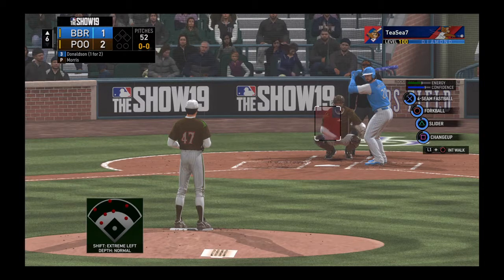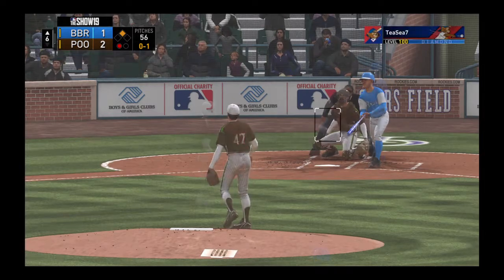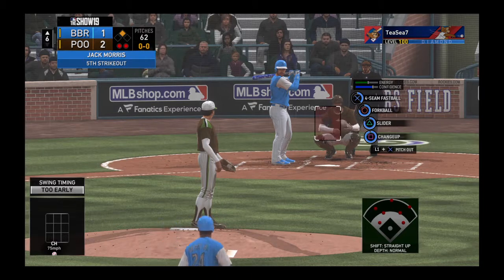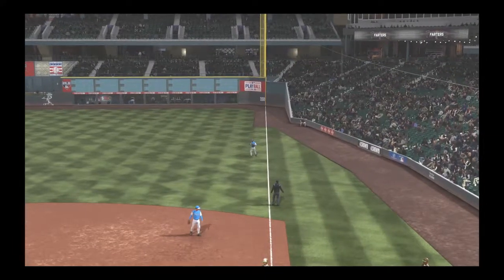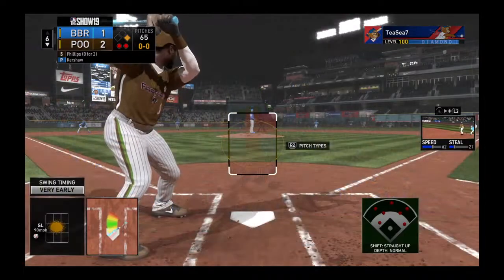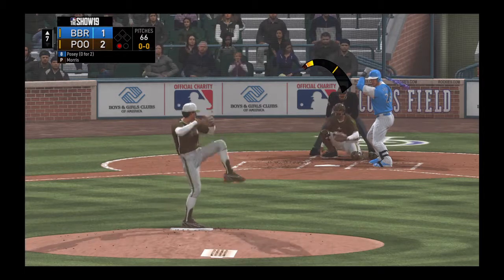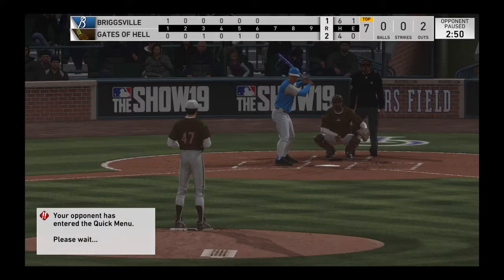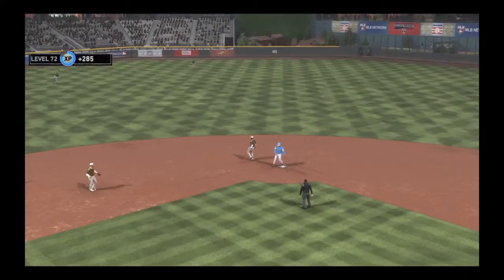MLB® The Show™ 19 DD: Have You Ever Seen the Rain?, part 3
Kathryn Morris is sexy.